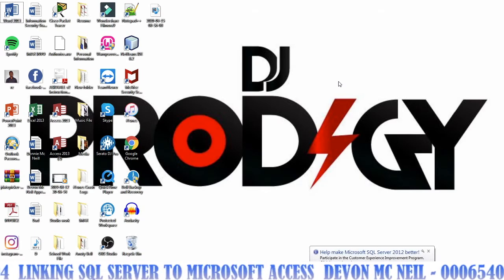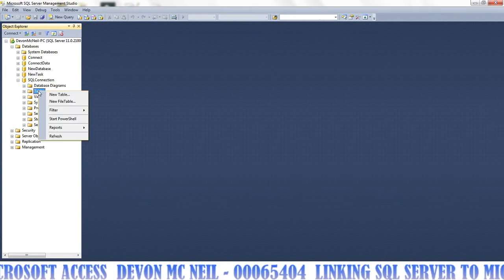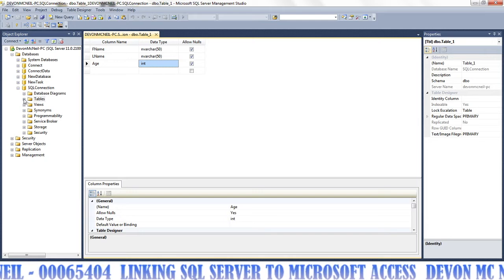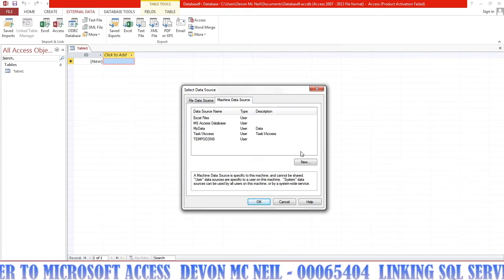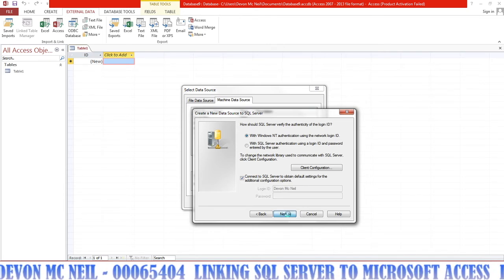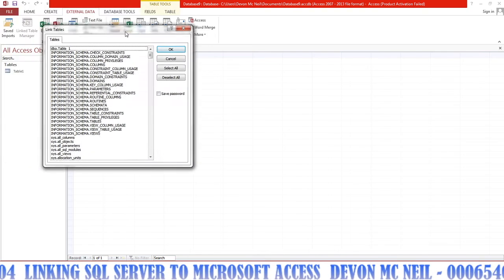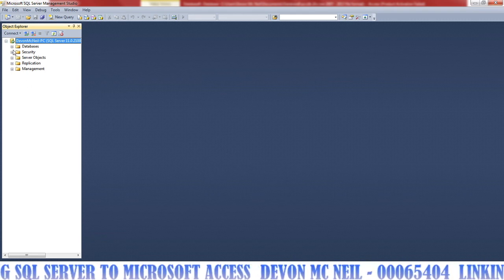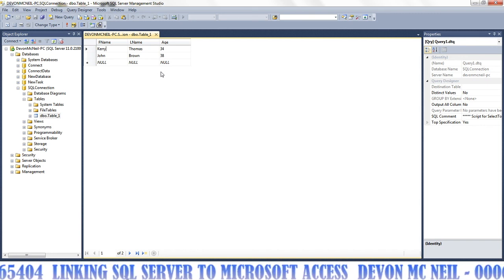Linking SQL Server to MS Access